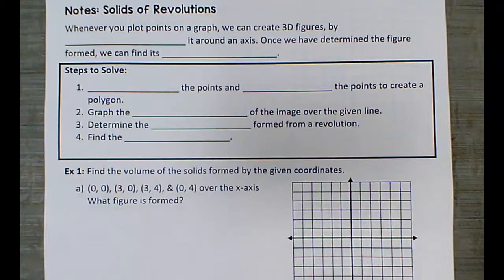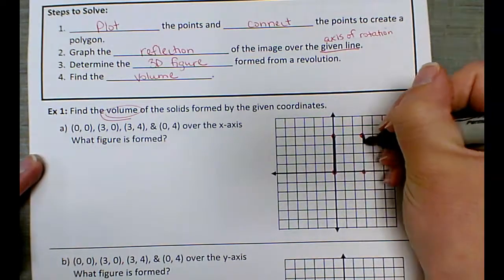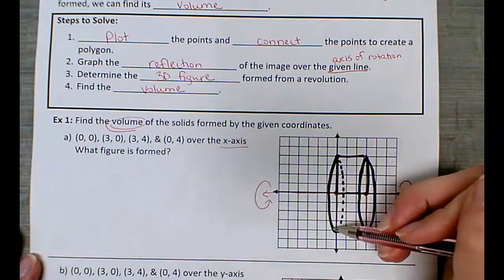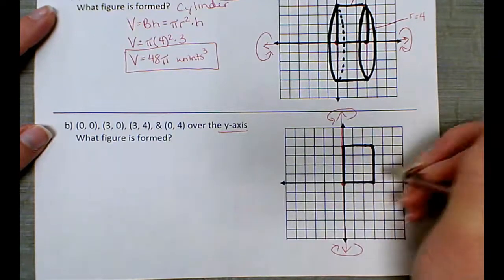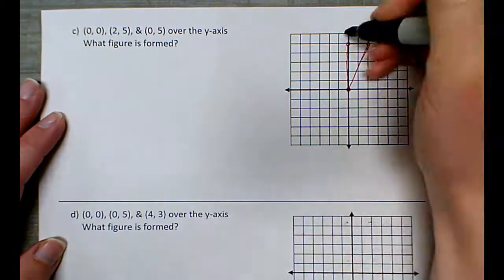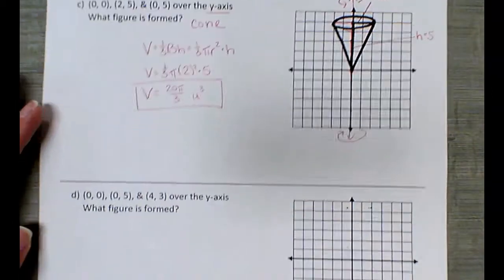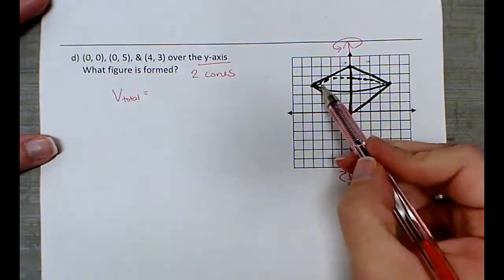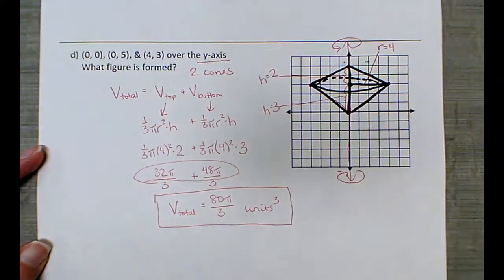Solids of Revolution